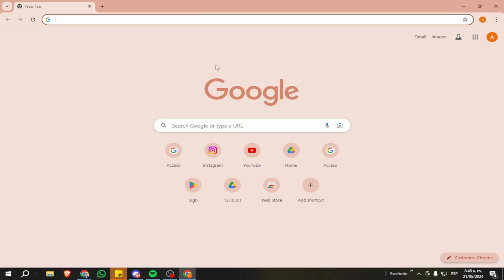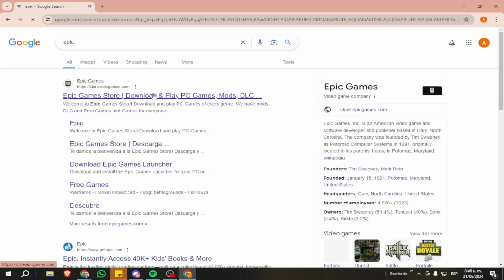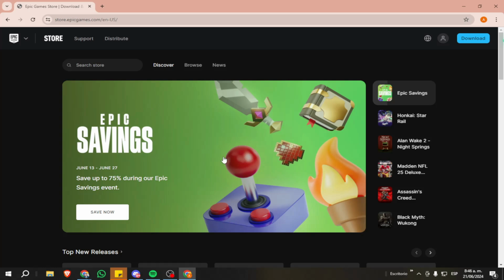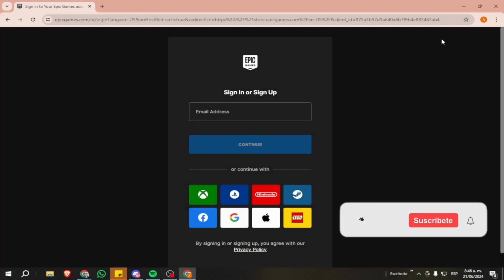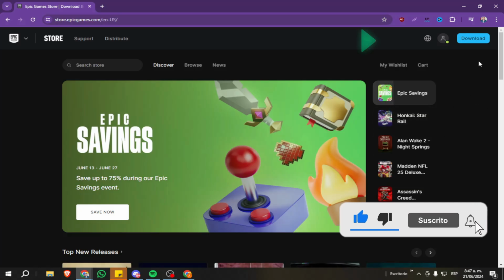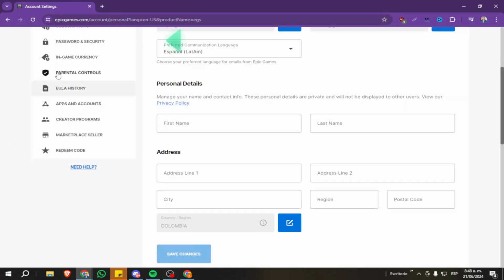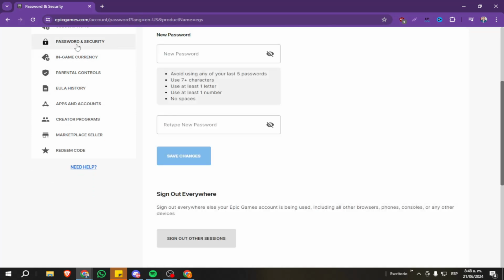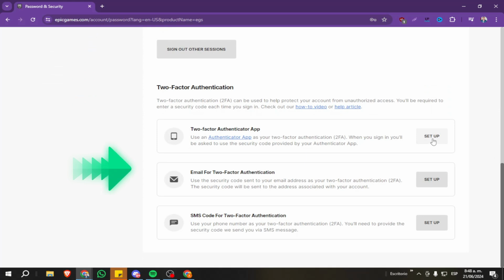✅ How To Turn On 2FA On Fortnite - Full Guide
Want to secure your Fortnite account with Two-Factor Authentication (2FA)? In this full guide, we'll show you step-by-step how to turn on 2FA in Fortnite, helping you protect your account and unlock additional in-game rewards.

🔒 Key Steps Covered:

Accessing Your Epic Games Account: Learn how to log into your Epic Games account to begin the 2FA setup process.
Navigating to Security Settings: Step-by-step instructions on how to find the security settings in your account dashboard.
Enabling 2FA: Detailed guidance on how to turn on 2FA in Fortnite using email, SMS, or an authenticator app.
Verifying Your Setup: Tips for verifying your 2FA setup to ensure it's working correctly and your account is secure.
🎮 Why Turn On 2FA in Fortnite?:

Enhanced Security: Protect your Fortnite account from unauthorized access and potential hacks.
Exclusive Rewards: Unlock in-game rewards such as the Boogie Down emote and other bonuses for enabling 2FA.
Peace of Mind: Gain peace of mind knowing your account has an added layer of security.
📌 Additional Tips and Resources:

Troubleshooting: Solutions for common issues when setting up 2FA in Fortnite.
Maintaining Account Security: Best practices for keeping your account secure and managing your 2FA settings.